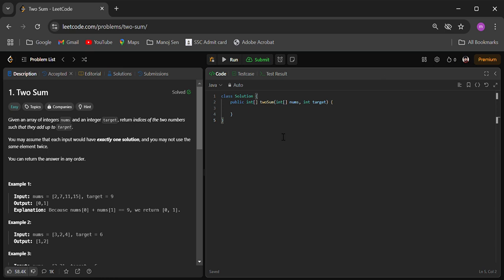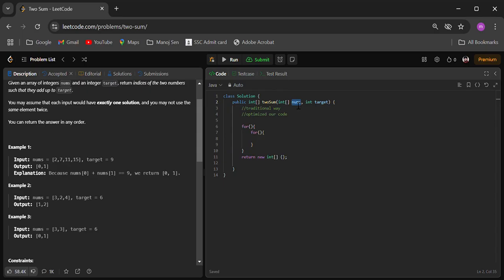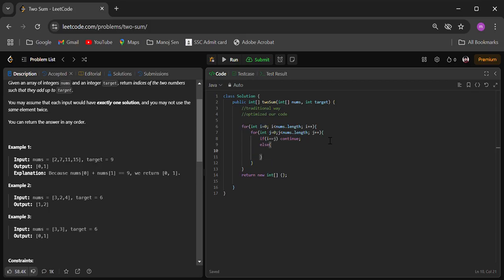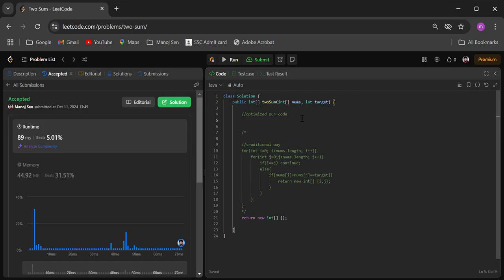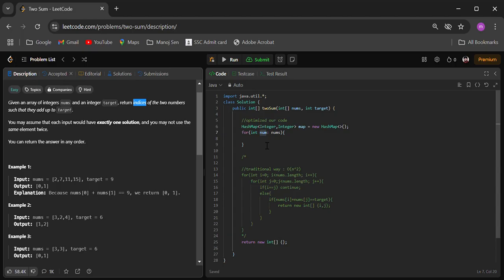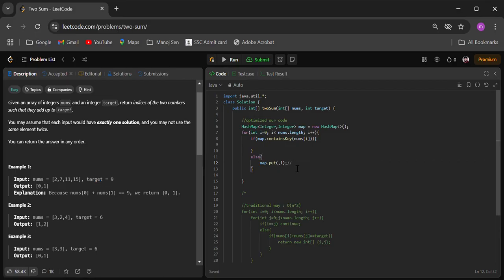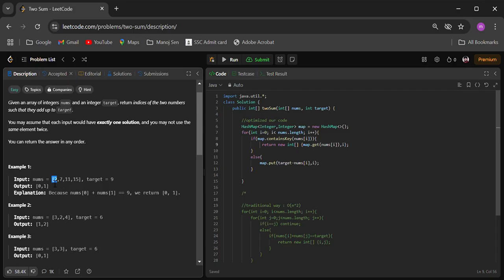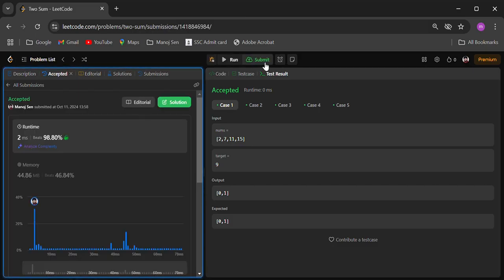Two Sum java | leetcode problems | leetcode two sum solution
Looking to solve the popular LeetCode Problem #1, Two Sum, using Java? You've come to the right place! In this video, I'll walk you through the optimal solution to the Two Sum problem, explaining the algorithm in a simple and easy-to-understand way. Whether you're a beginner or preparing for coding interviews, this video will help you crack the problem and improve your problem-solving skills.

🔹 What You'll Learn in This Video:

Step-by-step breakdown of the Two Sum problem
How to solve it efficiently using Java
Optimizing your solution for faster performance
Common interview tips and best practices
🔹 Chapters: 0:00 - Introduction to Two Sum 1:20 - Problem Explanation 3:45 - Approach 1: Brute Force Method 6:15 - Approach 2: Optimized HashMap Solution 9:00 - Code Walkthrough 12:30 - Time and Space Complexity Explained 15:00 - Final Thoughts and Tips

🔹 Source Code: [GitHub Link] (optional)

If you're serious about improving your coding skills and preparing for technical interviews, don't forget to: 👍 Like the video 📢 Subscribe to the channel for more LeetCode solutions 🔔 Turn on notifications so you never miss an update